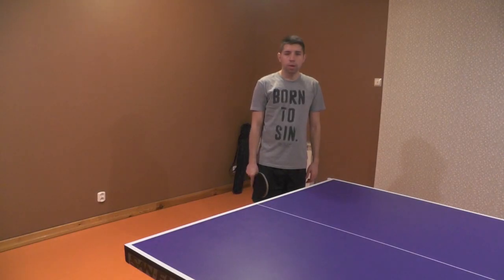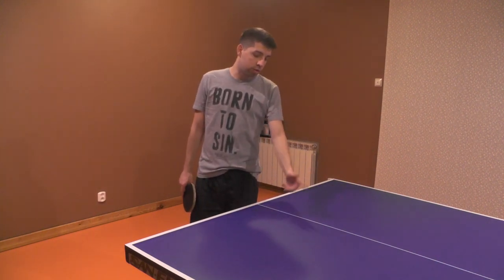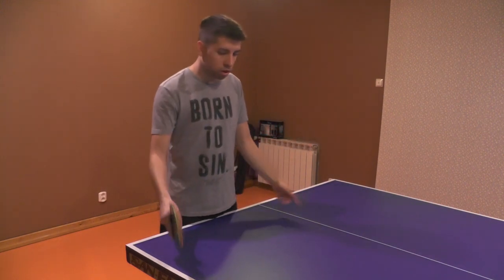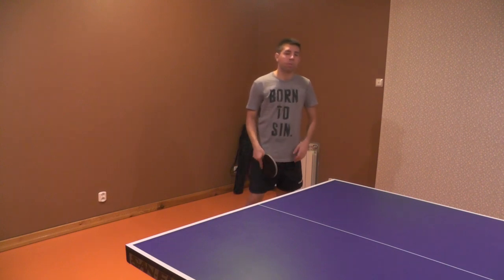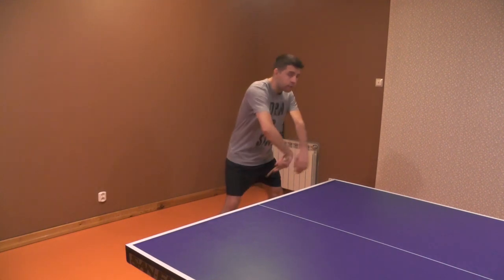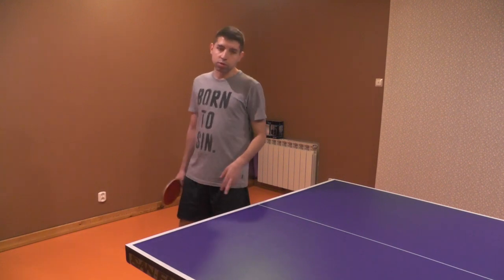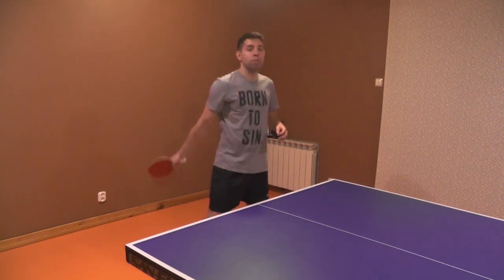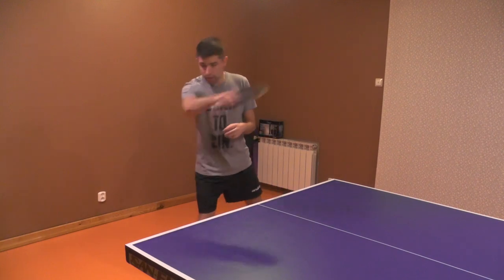#2 Table Tennis training - Irregular drills